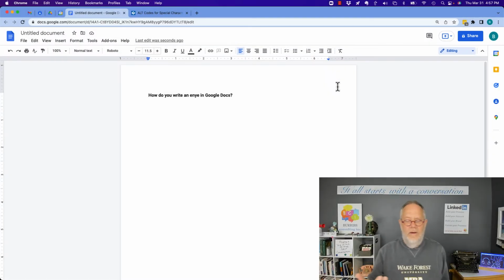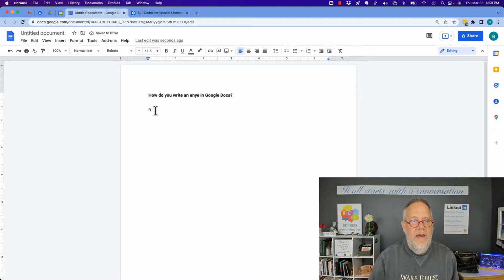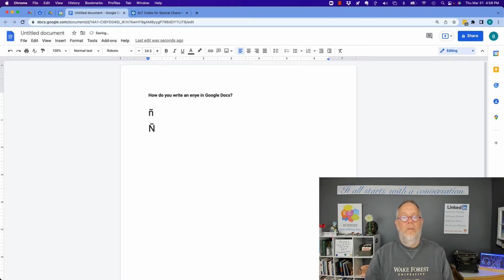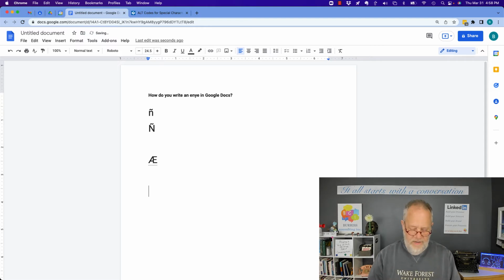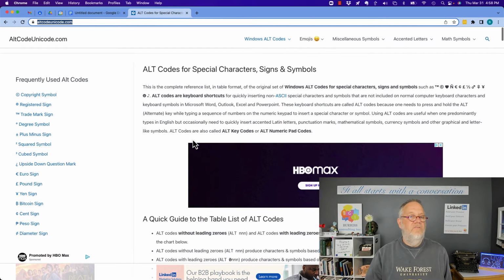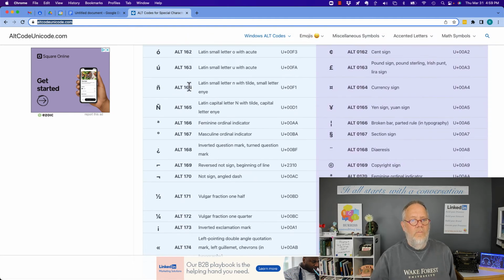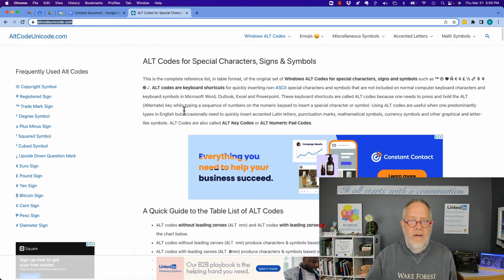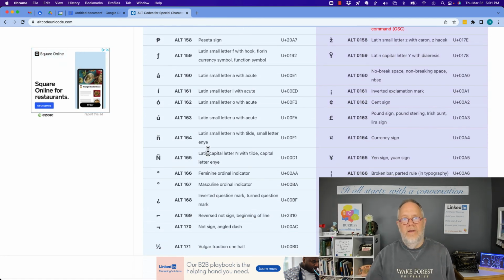How do I type extended characters in a Google Doc, Sheet, Form, Slide or Site?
In GoogleDocs using a Apple computer you only need to hold the key down and you'll see extended character options.

Google Docs on a PC will require using ALTCodes to type in the characters.

One website that lists these ALTCodes and how to type them in is